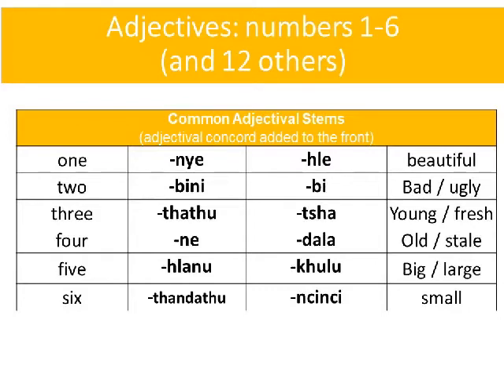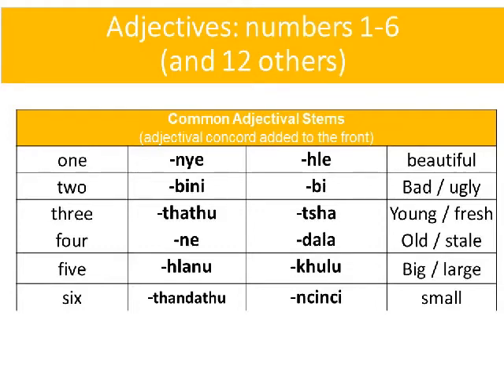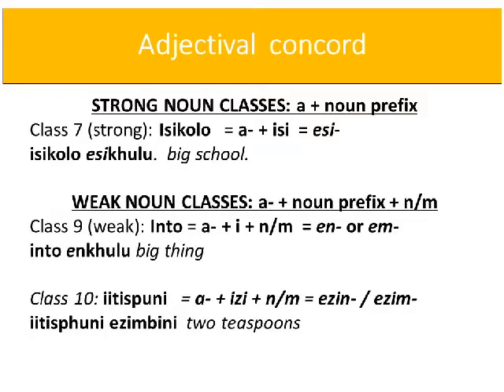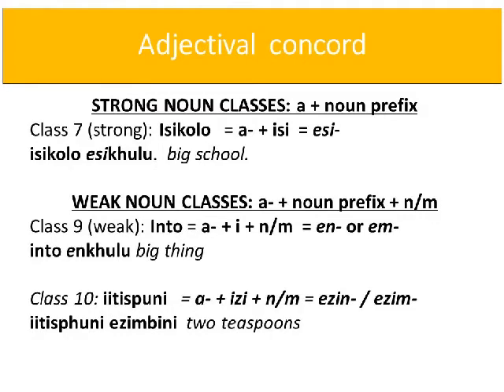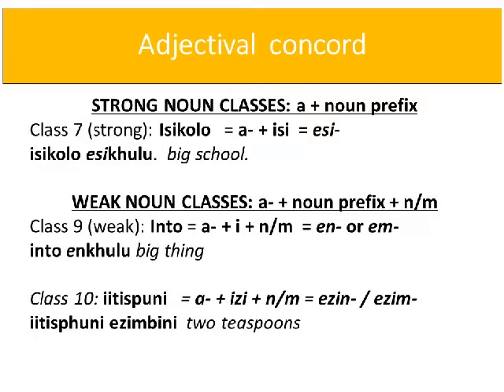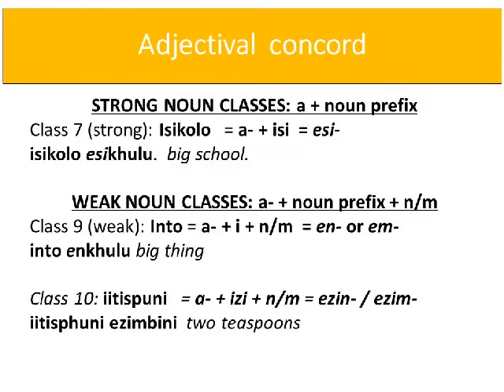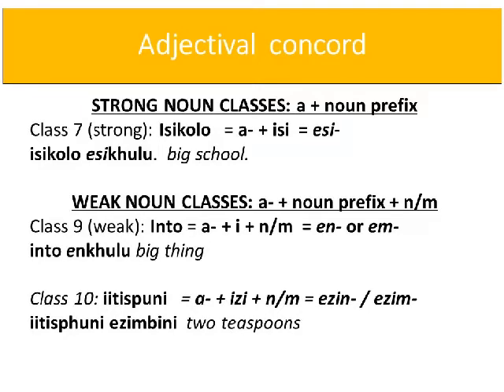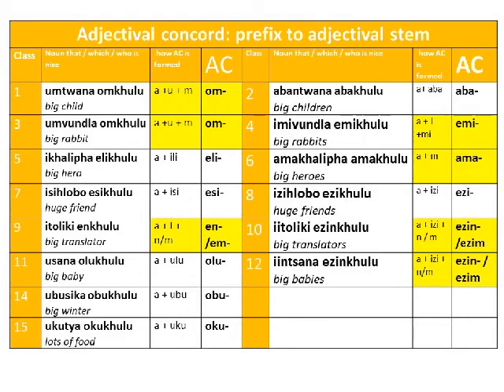Week 5 Grammar: 6.2 Adjectives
Yandisa Xhosa Distance Learning course